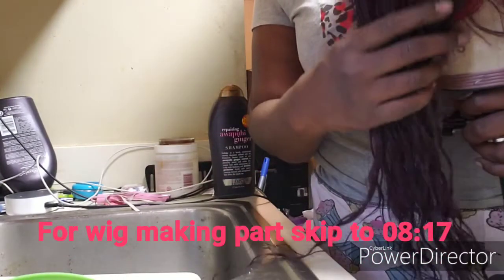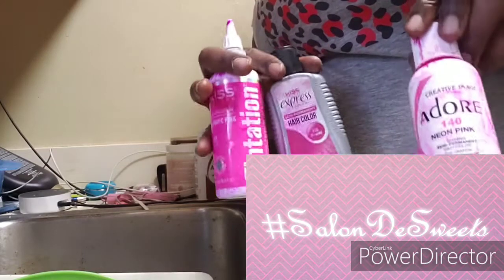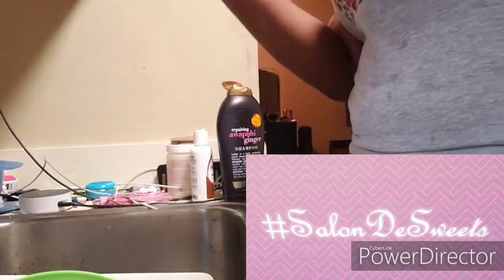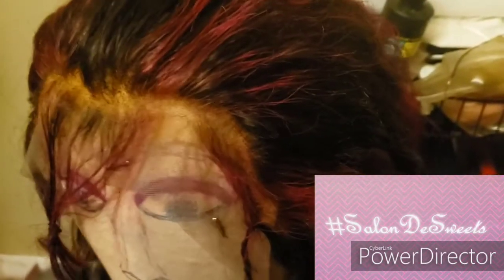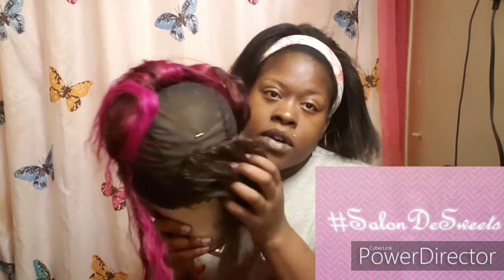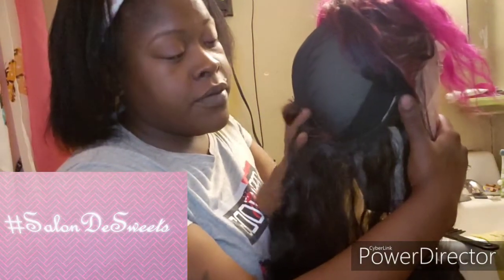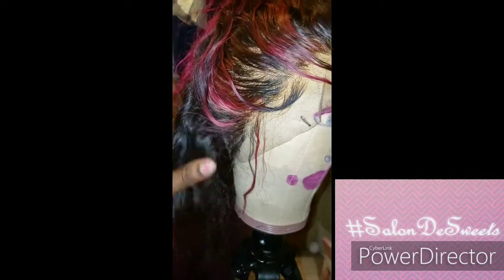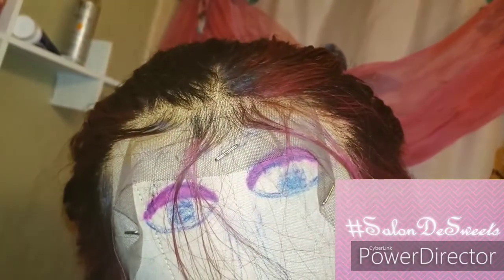NEVER BEFORE SEEN DIY 180 DEGREE WIG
NEVER BEFORE SEEN (at least tmk) "Salon de Sweets" DIY 180 degree wig AND lace tint style!! A reason for my frontal folk, to hold on to those old unused closures!! Have you ever seen this before?